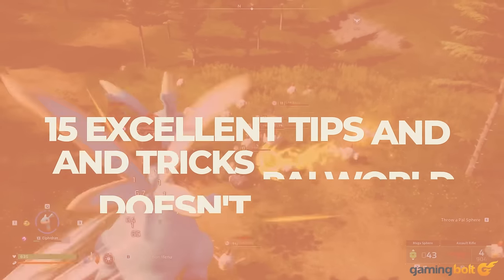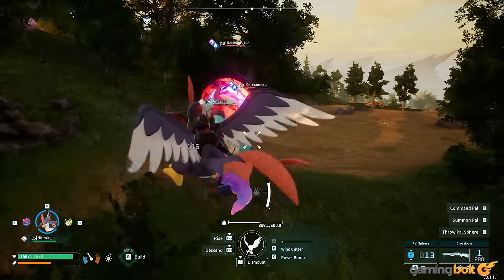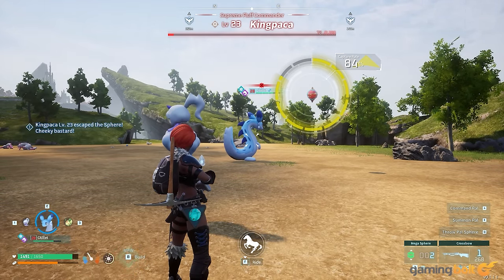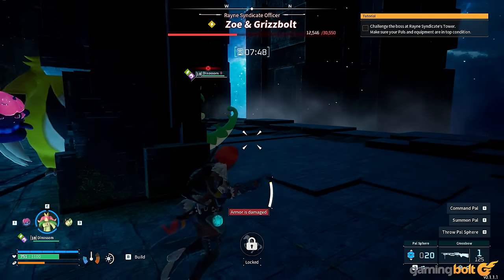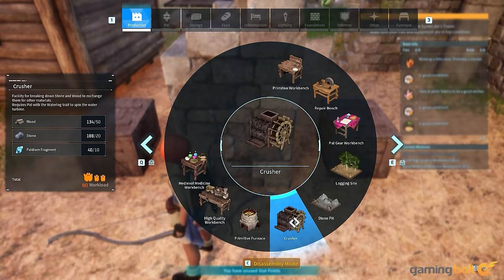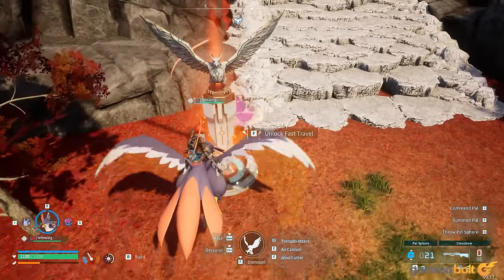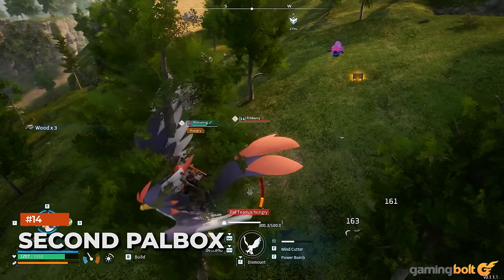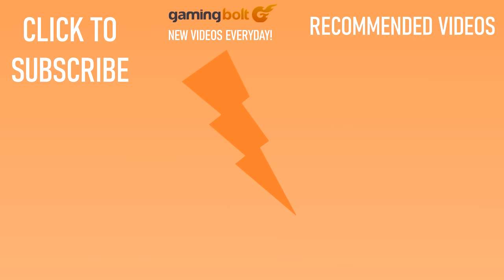15 Things Palworld DOESN'T TELL YOU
Pocketpair's latest survival crafting experience Palworld, available in early access for PC and Xbox Series X/S, may look cute and innocent when it comes to the Pals. However, the gameplay can be fairly brutal, especially if you play on the default world settings and try to approach it like Pokemon.

There's also a lot that the game won't tell you, from the importance of gravity when it comes to dealing with multiple foes to the best way to store food.

Here are 15 tips and tricks that you should know before jumping into Palworld, from the best technologies to rush towards to the benefit of having a second Palbox while exploring.